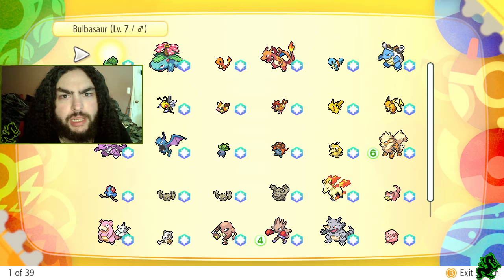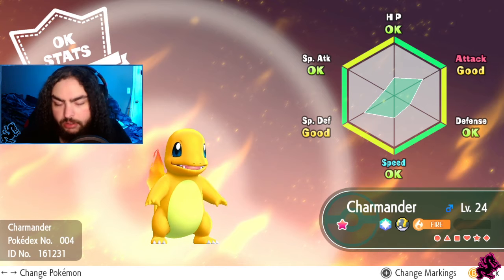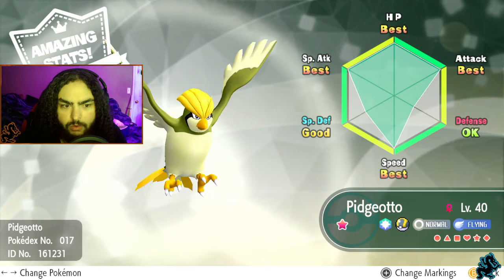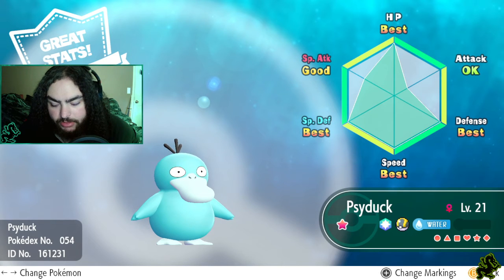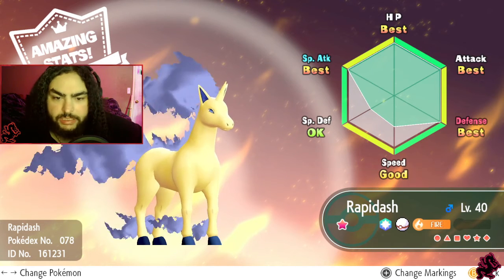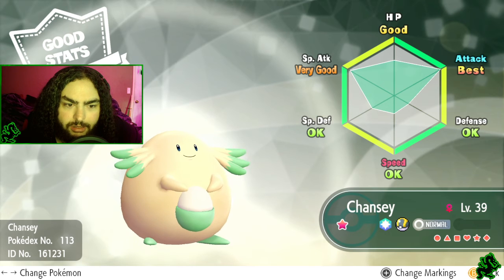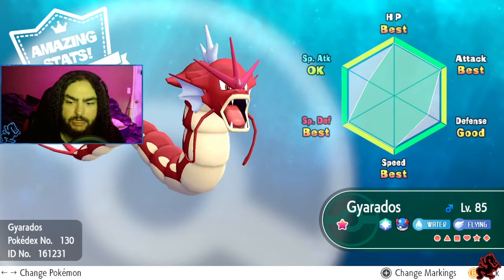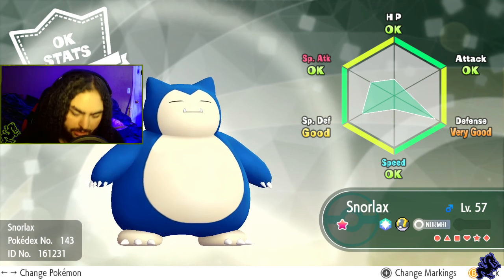Pokémon: Let's Go, Pikachu! Ep. 3 - Gameplay and Impressions - SHINY Showcase!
he ultimate adventure; Shiny Pokémon Hunting! This will be my shiny Pokémon hunting tips and tricks series. I will also showcase all my current Shiny Pokémon! So what are you waiting for...Let's go!